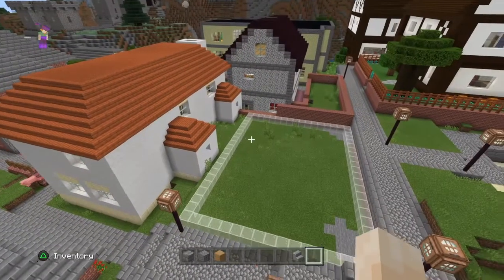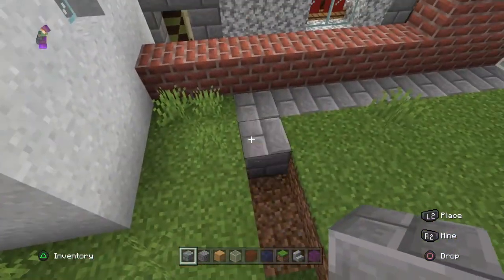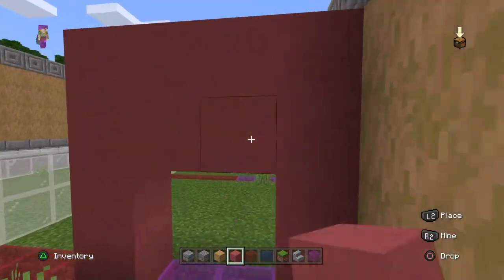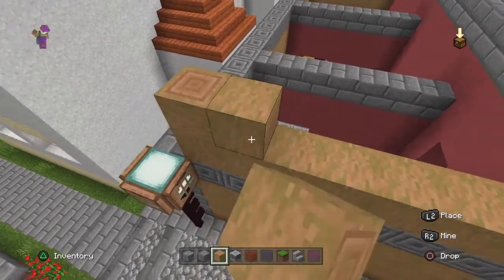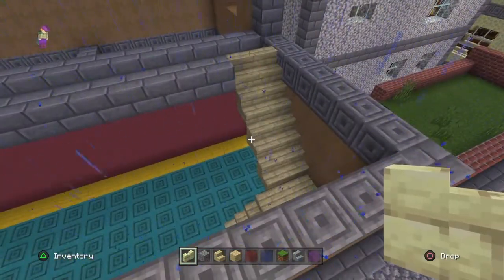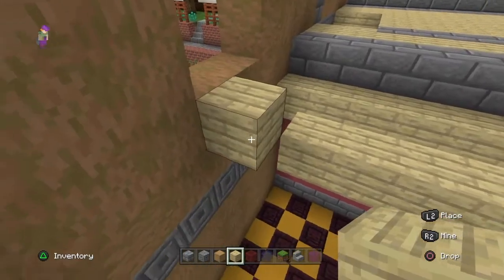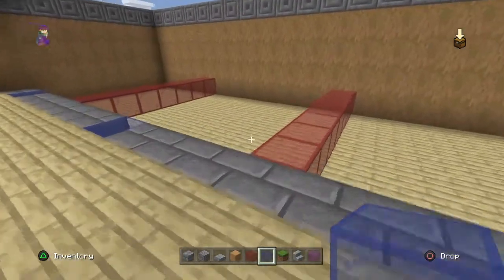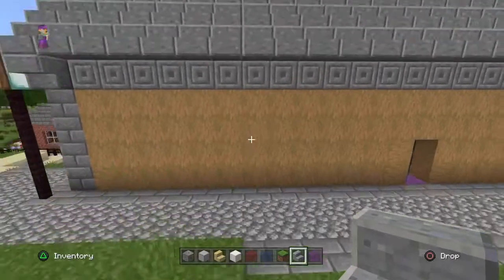Minecraft Tutorial How to build a house